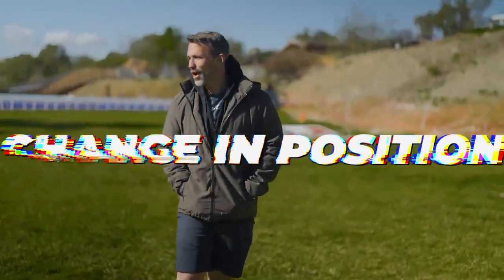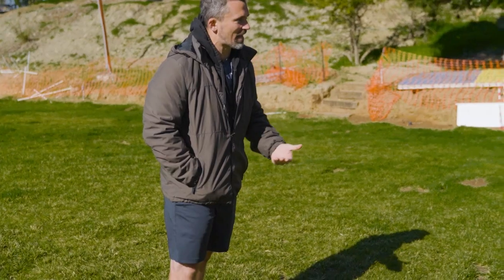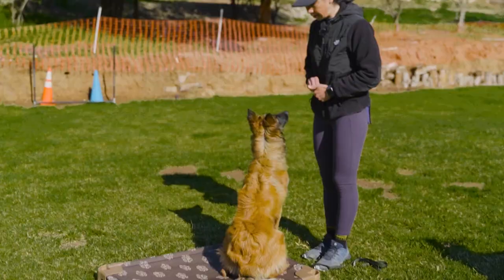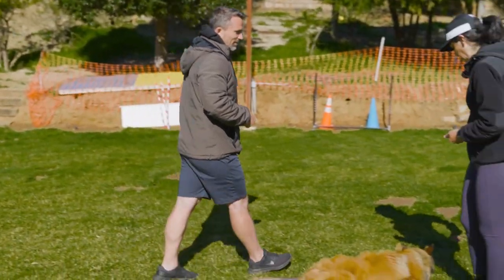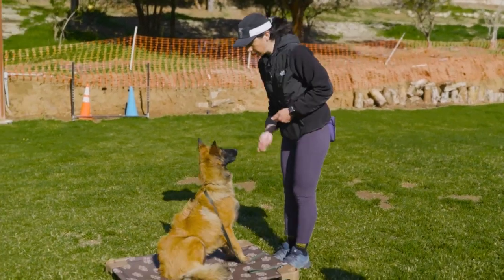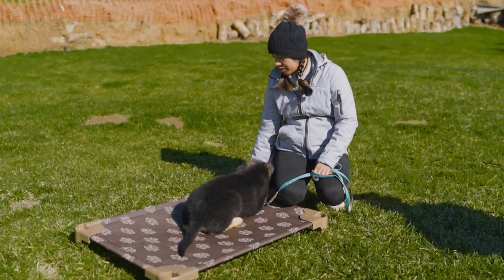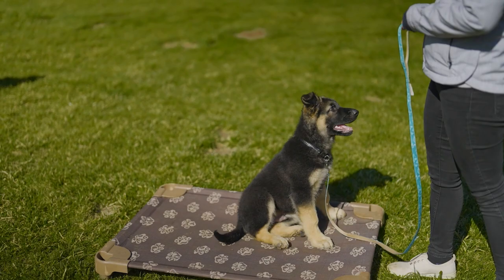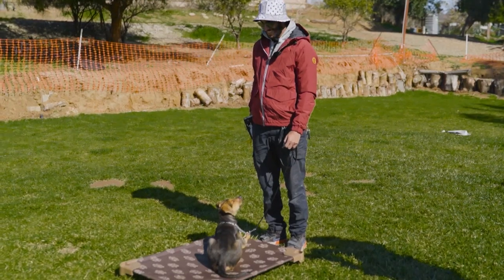How to Teach Your Dog Sit, Down, and Stand with Ease!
In this episode, you'll learn how to teach your dog the three main stationary positions in dog training: Sit, Down, and Stand. Our expert trainer will show you step-by-step how to get your dog into each position and how to transition between them seamlessly. Whether you're a first-time dog owner or an experienced trainer, this episode will give you the skills you need to take your dog's training to the next level. So grab some treats, and let's get started!

As a professional dog trainer, I understand the importance of using the right products. Your purchases help support my YouTube channel and enable us to provide valuable resources to the community.

Want to dive even deeper into the world of dog training? Get a copy of my dog training manual and become an expert in no time.

Ready to up your dog training game? Consider becoming a channel member for just $1.99 per month and get access to live Q&As, custom emojis, badges, and more.

Don't miss my comprehensive video on how to train any dog with proven success on my YouTube channel

You can also catch me on ANIMAL PLANET's hit show Rescue Dog to Super Dog.

Lastly, make sure your dogd are protected with pet insurance from Prudent Pet With customizable plans and a 5% discount when you sign up through my link, you can't go wrong. *Discount not available in FL, ME, TN, PA, and SC.